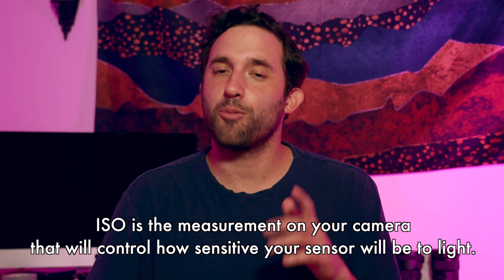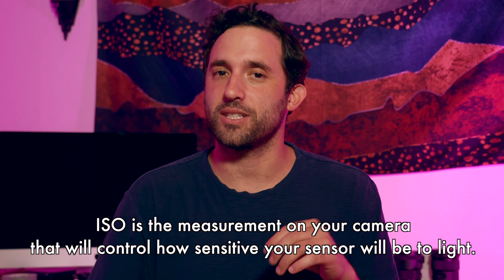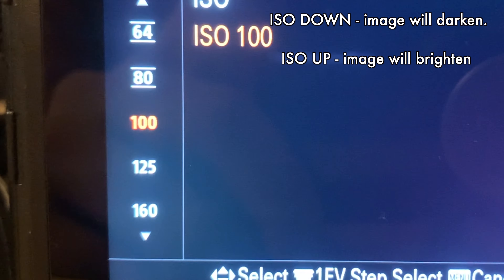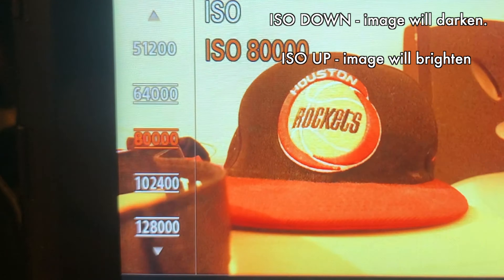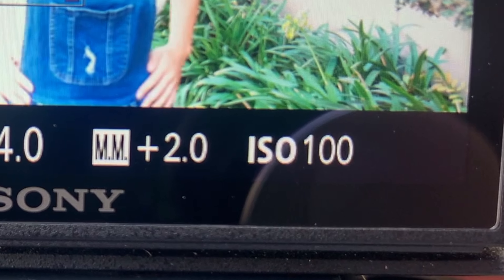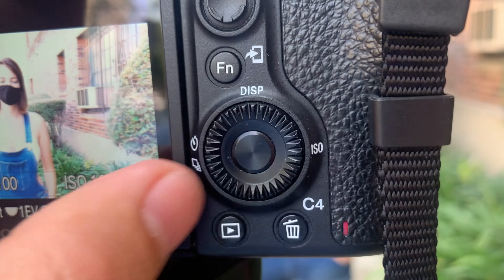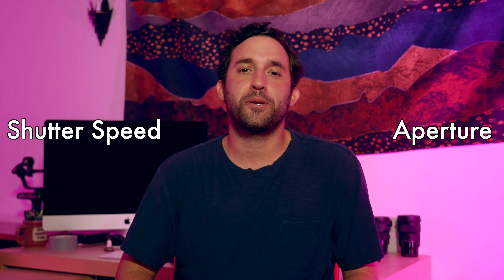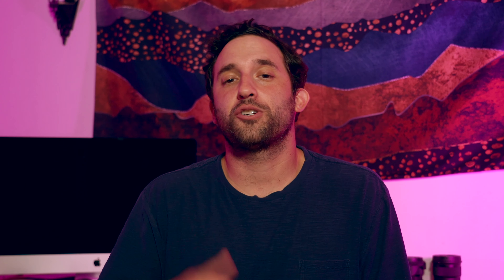Sketch Basics: ISO for video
ISO for video cameras is important to learn, this video will go over how to properly set it for your project.